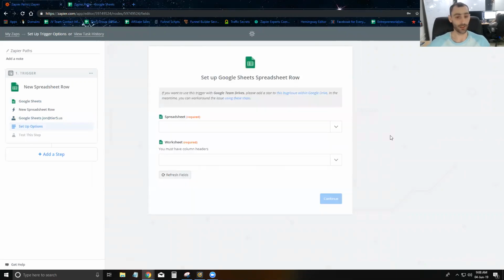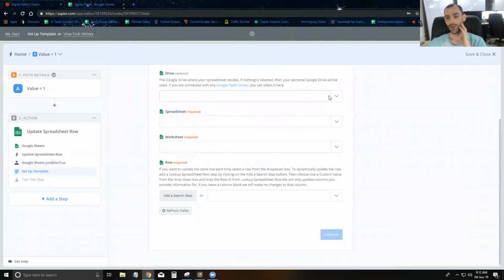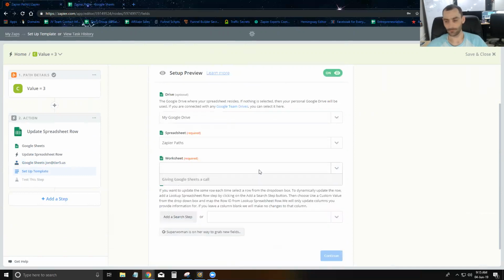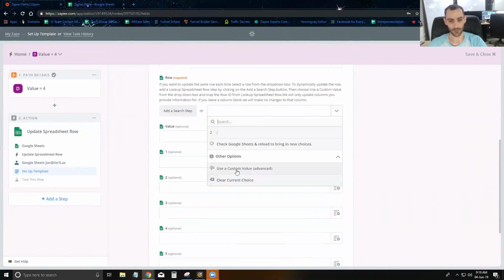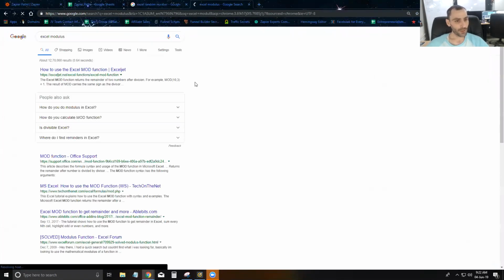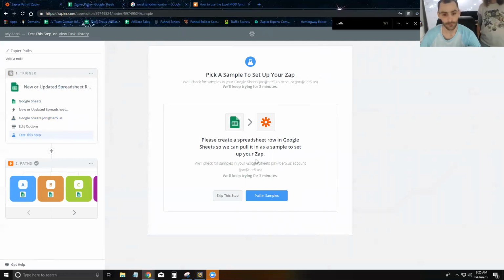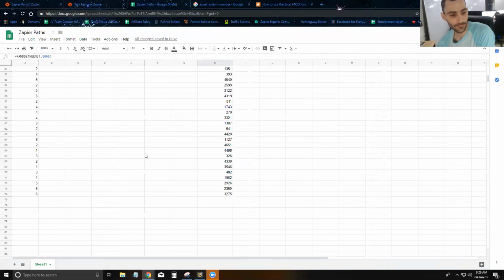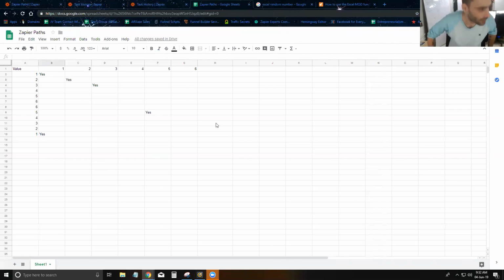Zapier Paths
IN this video I go over zapier paths and how to use them.